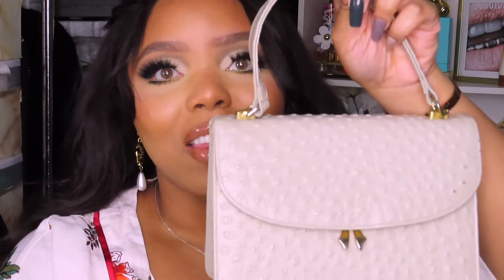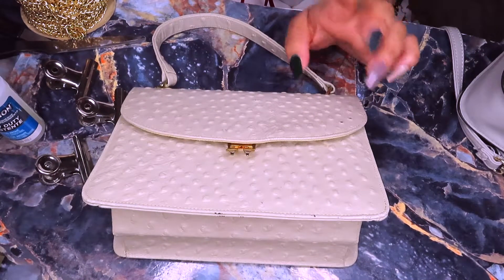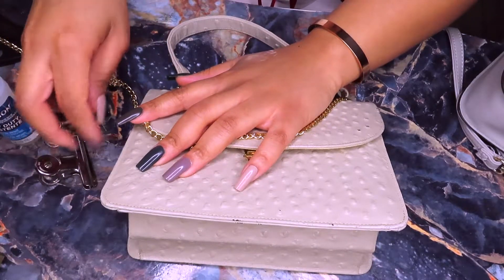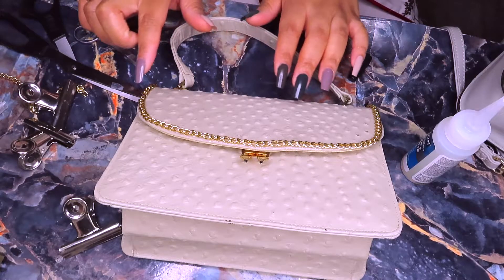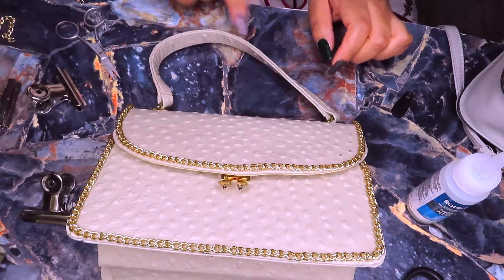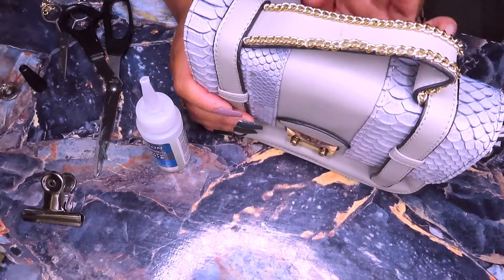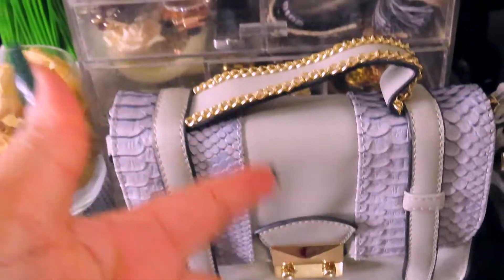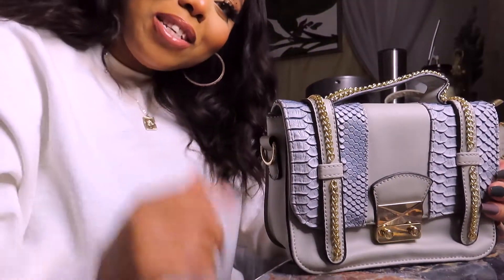THRIFT FLIP + DIY WITH ME | PURSE EDIT | PHONTSFOREVS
Hi everyone! Welcome back to the channel🥰 Today's video is a DIY on a purse I thrifted and one that I had and wanted to make cuter. I've always been obsessed with doing diy projects, especially fashion related ones. They're always a good distraction and I always get something out of it. I'm planning on doing more and adding more fashion content in general, so let me know what you'd want to see moving forward

P.S. if you saw my messed up lash glue… no you didn't 💕

Purses were thrifted or local business picks

Chain Options (listing a few different options :))
-Rhinestone chains
-Gold Chain
-Purse strap option

SOCIALS💕
IG, TWITTER & TIKTOK: @phontsforevs